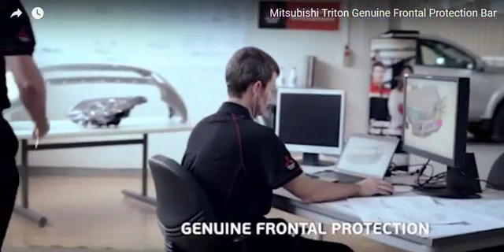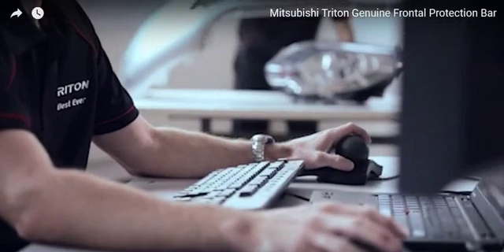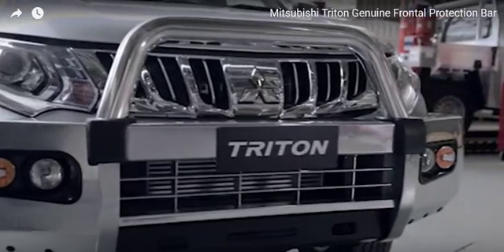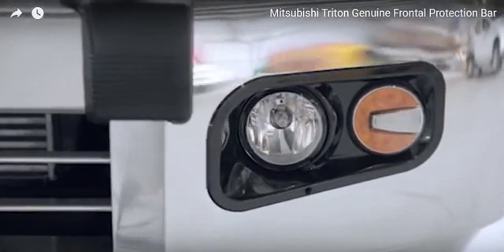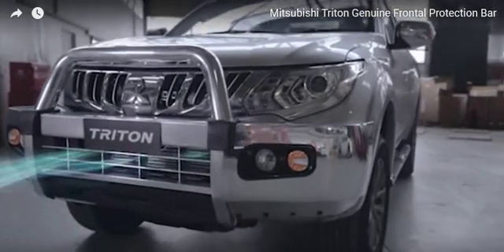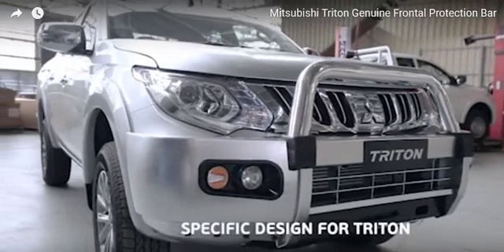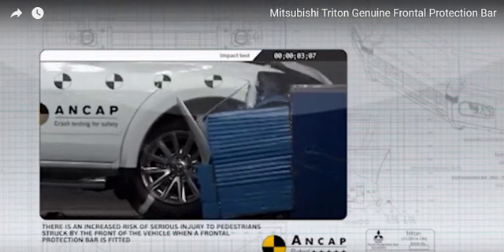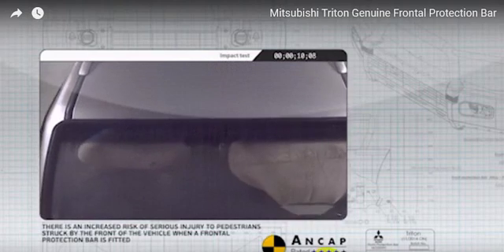Mitsubishi Triton Genuine Frontal Protection Bar